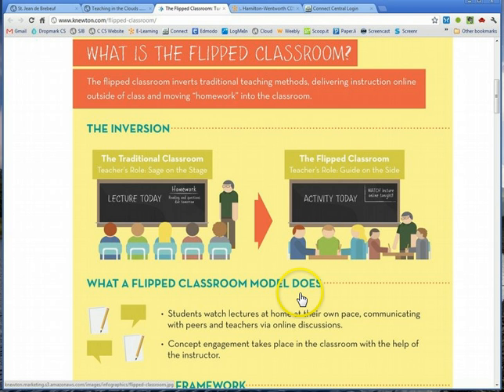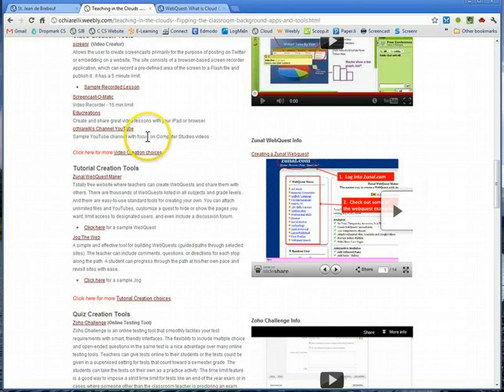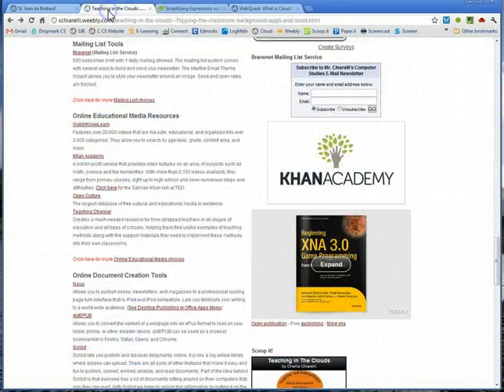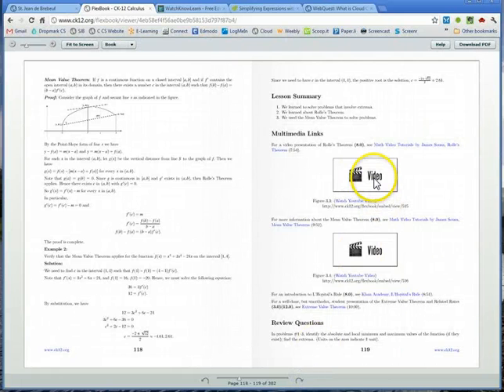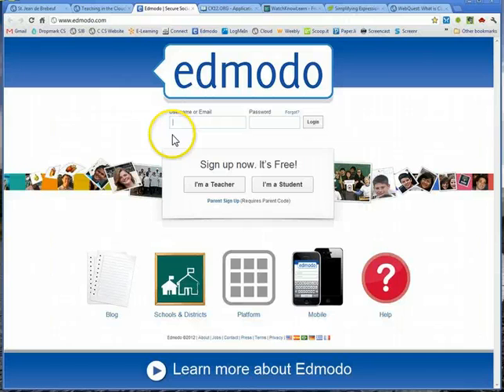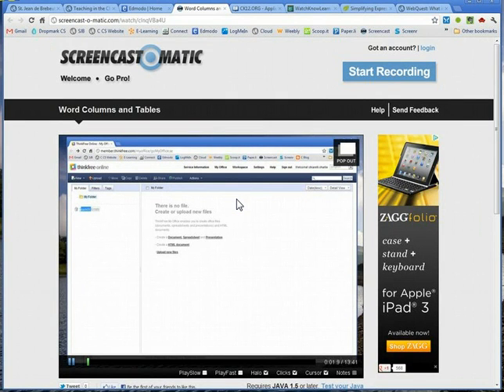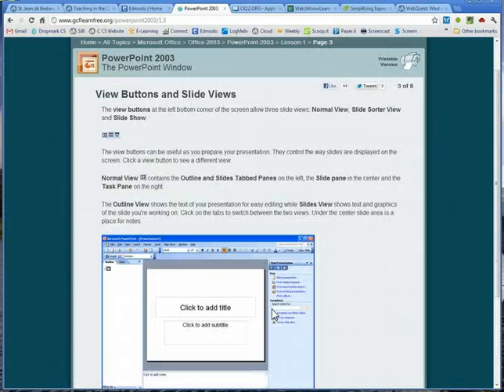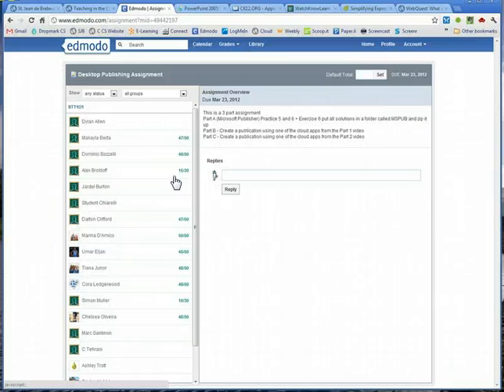FlippingTheClassroom.mp4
How Flipping the Classroom is being implemented at St. Jean de Brebeuf Highschool in Hamilton